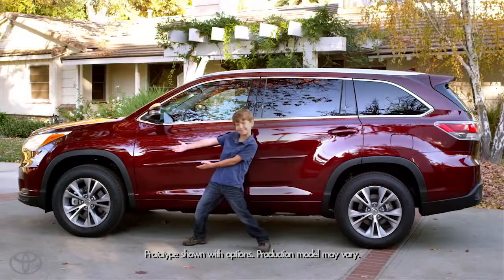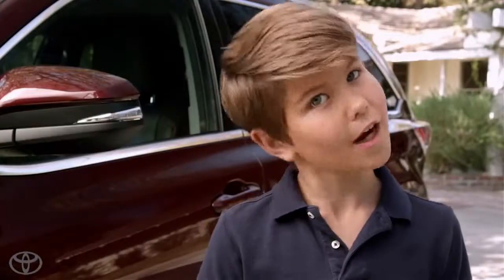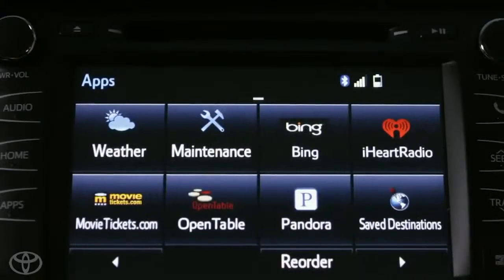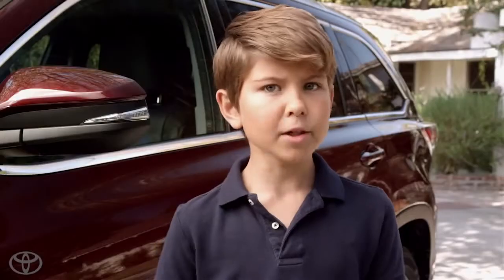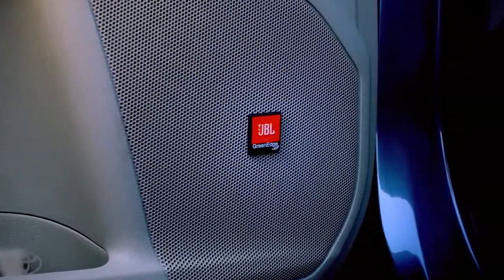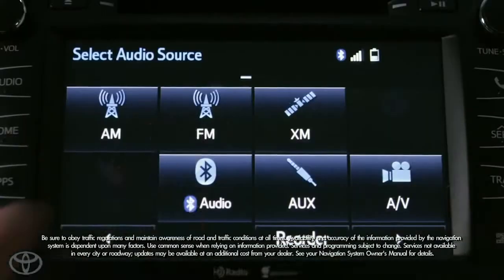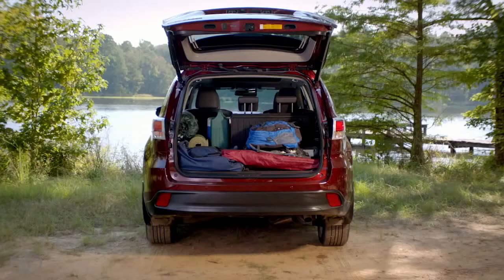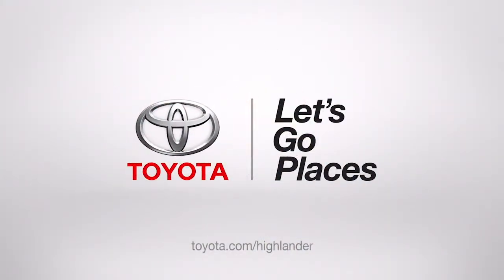Highlander Tour Overview 2014 Toyota Highlander